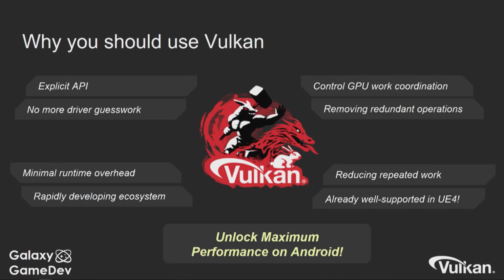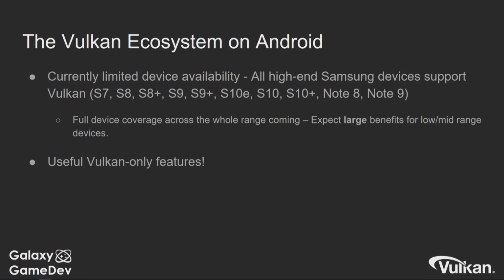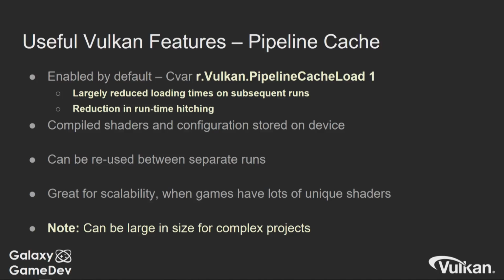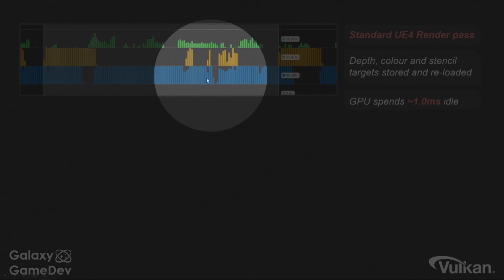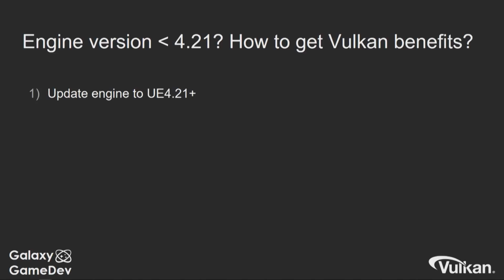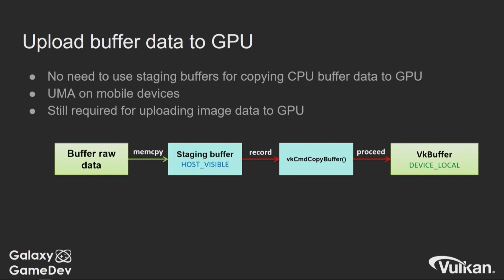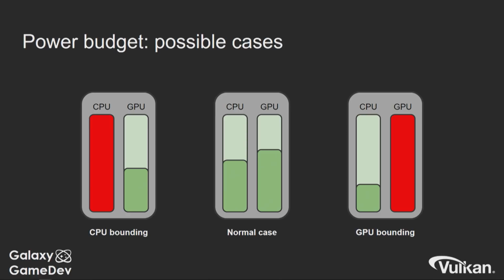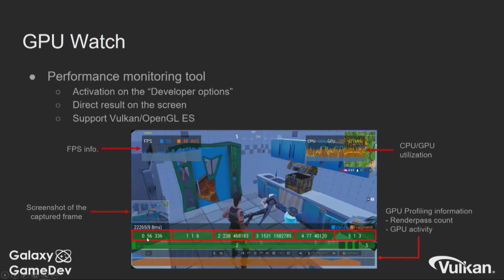Vulkan! Powering AAA Experiences on Android | Unreal Fest Europe 2019 | Unreal Engine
This Unreal Fest Europe 2019 session provides insight into the latest and greatest upcoming Vulkan features, Unreal Engine contributions from Samsung, practical optimization advice based on AAA game experiences (Fortnite, PUBG mobile, etc.) and the future of cutting-edge graphics development on Android.